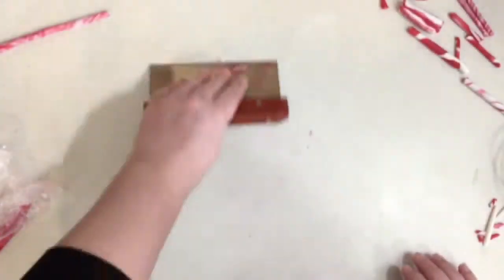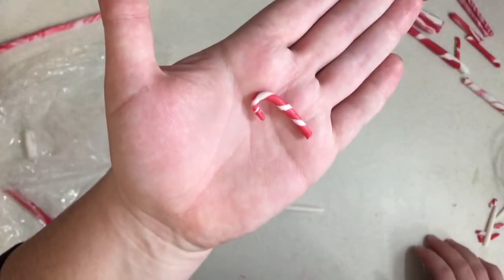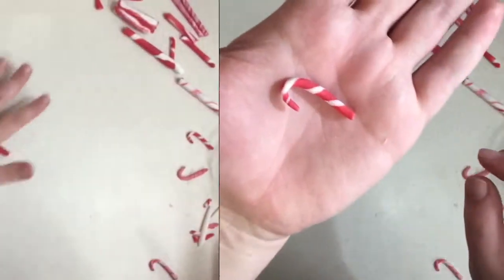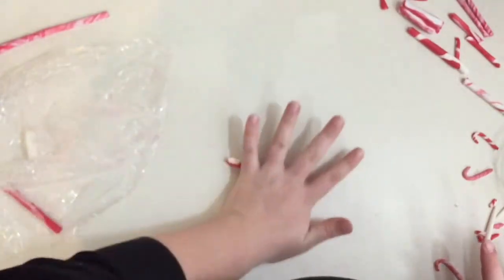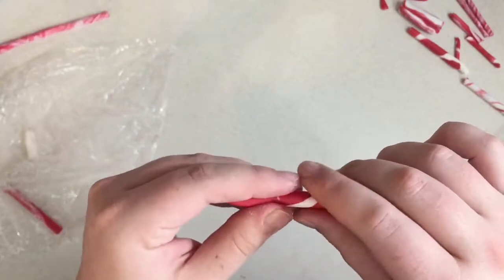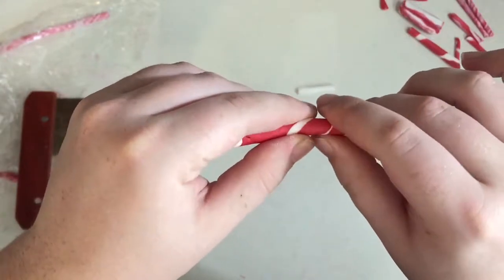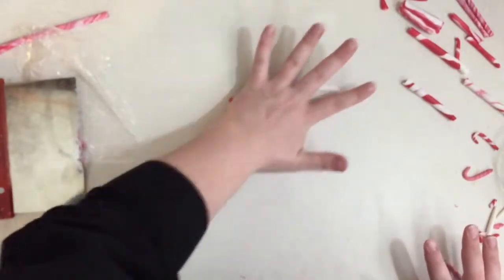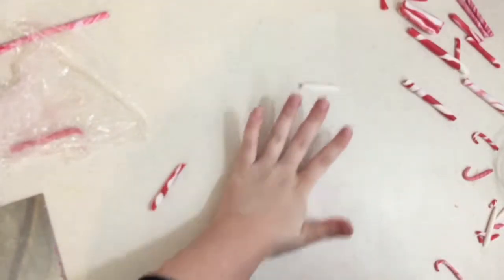How To Make Soap Dough Candy Canes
I’m still a novice when it comes to soap dough, but I thought it would be fun to show the process of making my little soap dough embeds for an upcoming Christmas soap design!